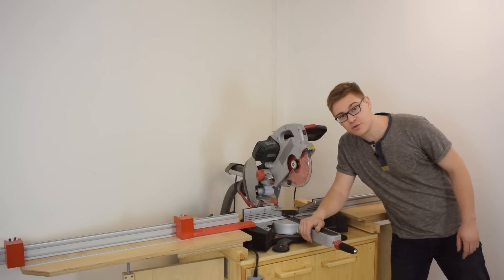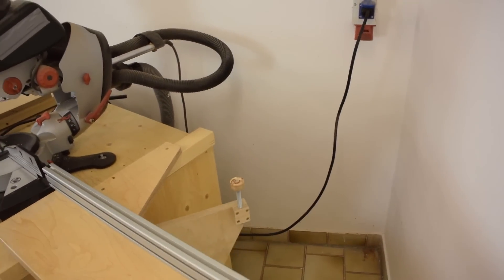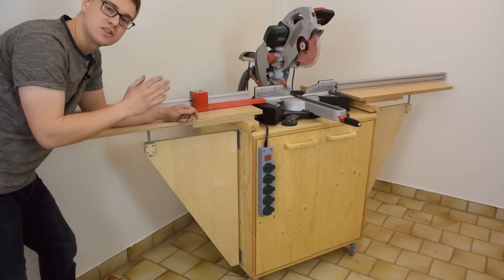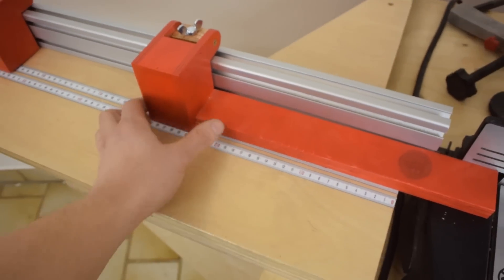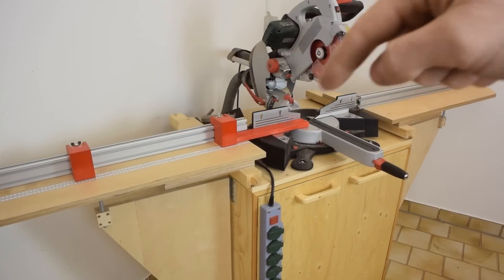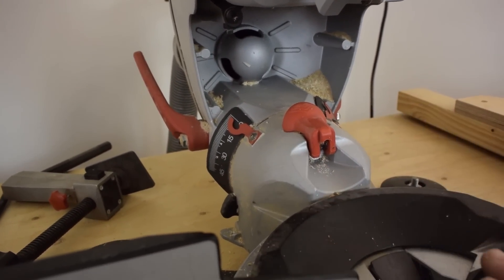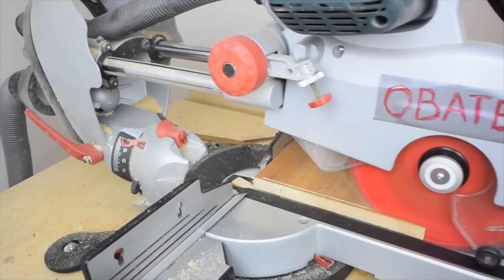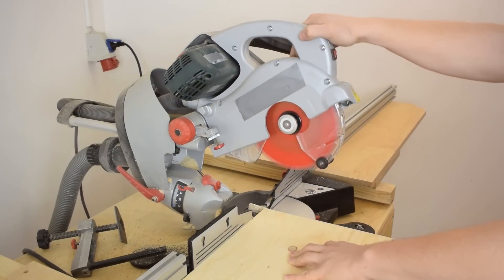Miter Saw Station | Stop Block System | Dust Collection Test | Metabo KGS 254 PLUS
Just a quick overfiew of my miter saw station. It is a box made from 18 mm spruce plywood. The wings are foldable, so that the space behind the station isn't completely lost. The back panel sits in the same plane as the wing-supports, which makes the entire station incredibly stiff and rigid.
The saw is a Metabo KGS 254 PLUS. It is a good saw but just like with most miter saws, dust collection is not very good.
It bounced a lot in the slow motion clips because I had to operate it quickly. My camera can only record three seconds in slow motion... Also I couldn't brace myself because I had to hit the record button and cut at the same time.

Amazon links to some of the stuff I use (only things I personally like):
Palm router
Fancy clamps
Drill driver combo
Router (for Pantorouter, router lift, ...)
Track saw
Angle grinder
Random orbit sander
Biscuit joiner
Belt sander
Spindle sander